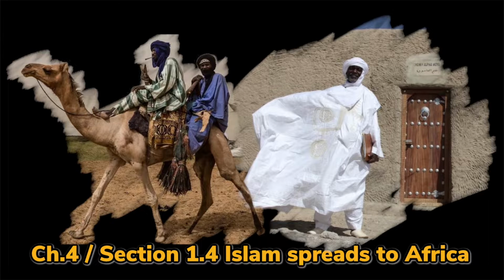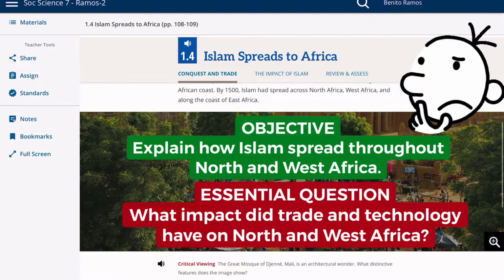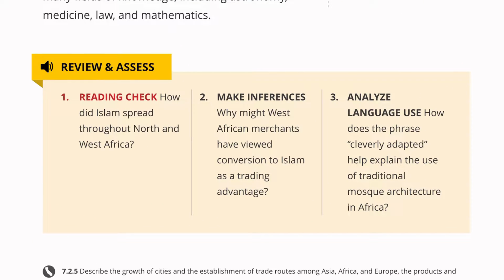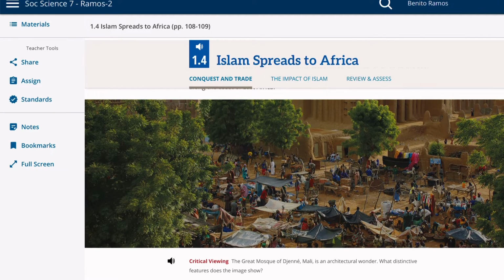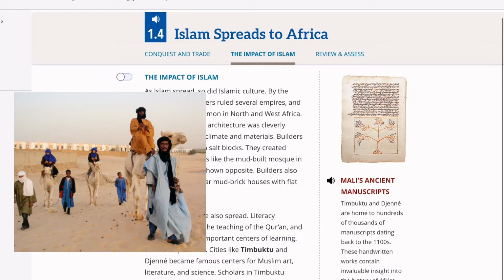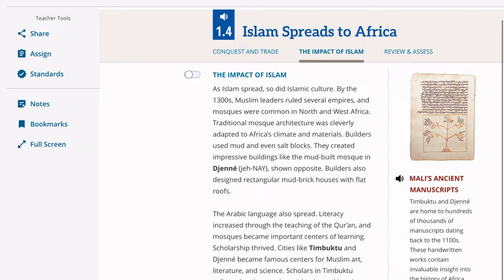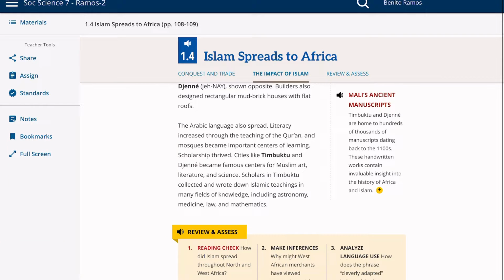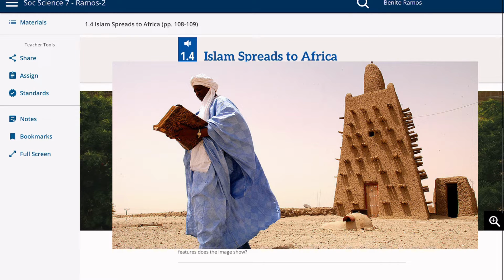Ch. 4 / Section 1.4 Islam spreads to Africa